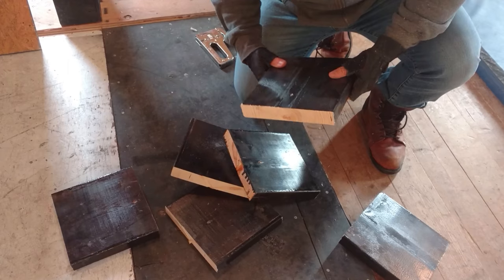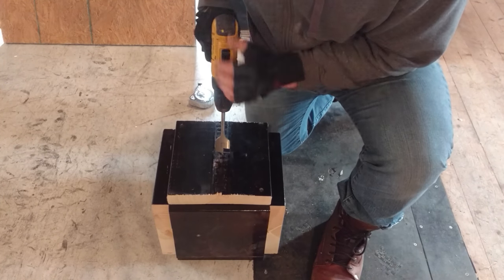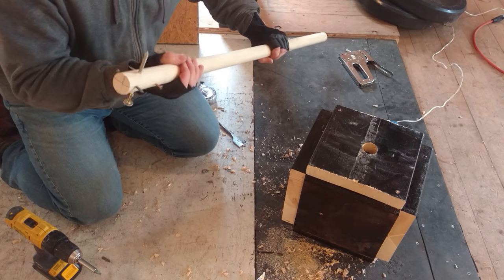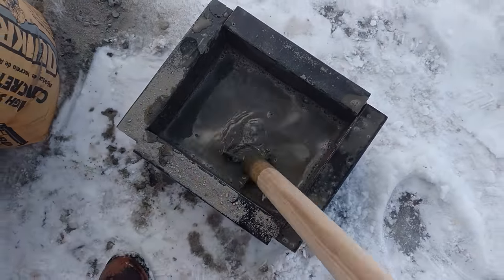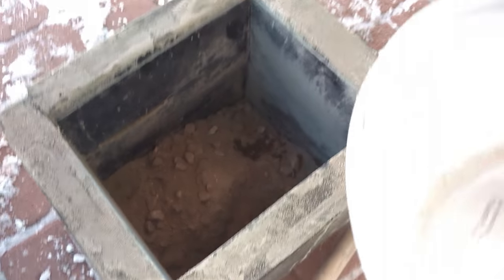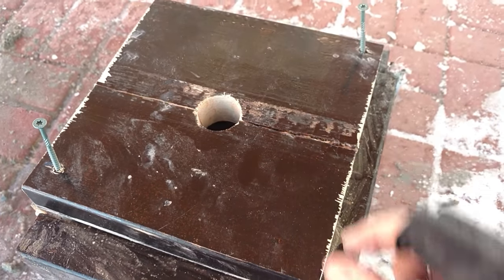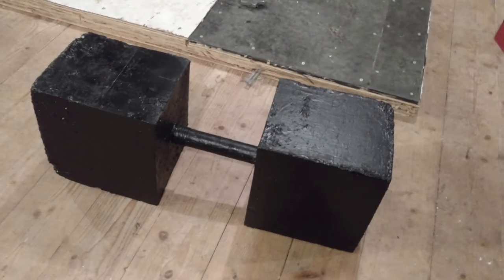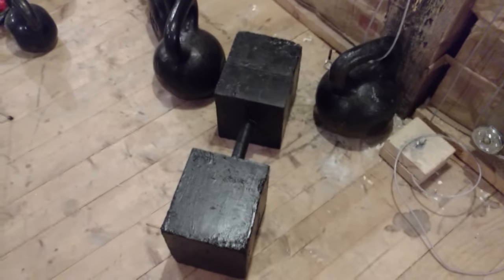Worlds HEAVIEST Homemade DIY Dumbbell You Can Make at Home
How to make HEAVY a** DUMBells!Today, I show you how to make a heavy DIY homemade Dumbell. Making your own gym equipment can be a hassle. With my simple, easy to follow tutorial, you'll be able to make any size db like a pro.

Materials list:
1x: 80lb bag concrete
1x: 3ft 1 3/8" wooden dowel
6x: 3" screws or longer for anchors
1x: tool rubber coating
1x: black spray paint
1x: 2x10 (to cut for concrete mold)

No gym, no excuses. Check out how to make a homemade calf seated calf raise

thefranimal269

the_franimal